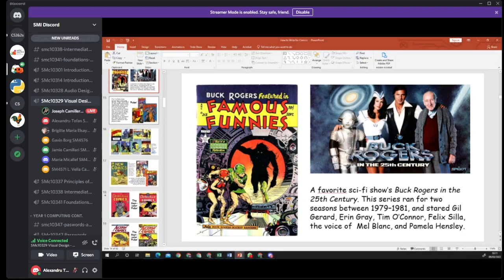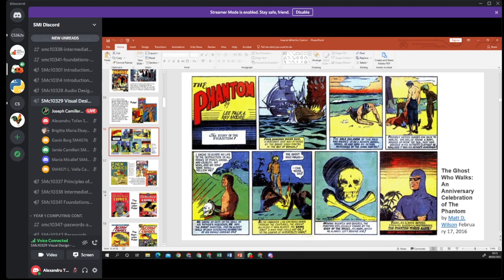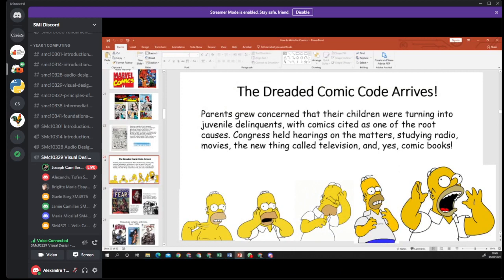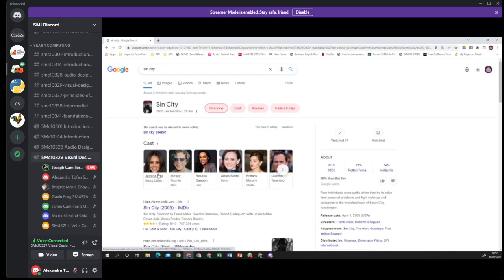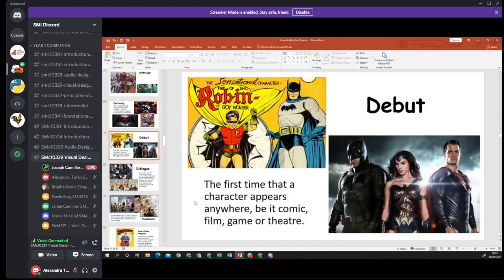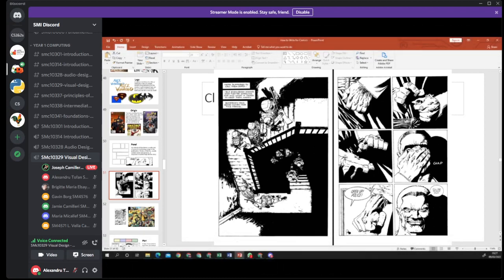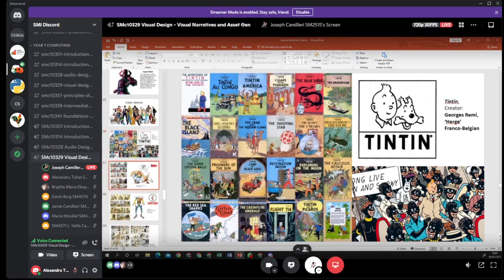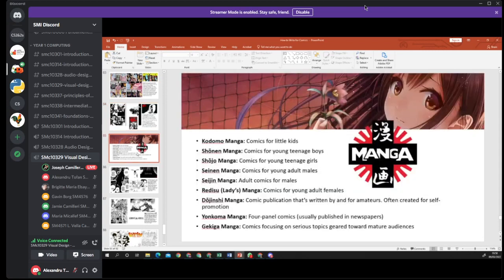SMc10329 - Visual Design - Lesson 5